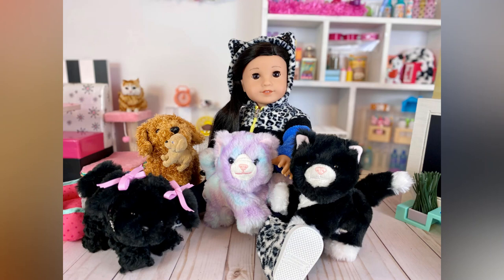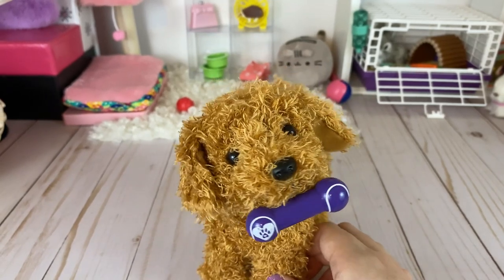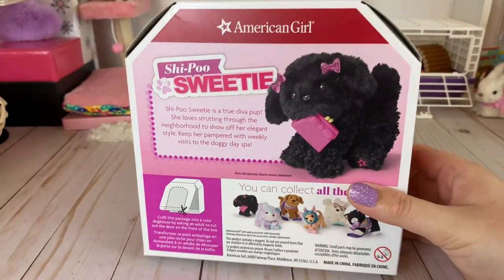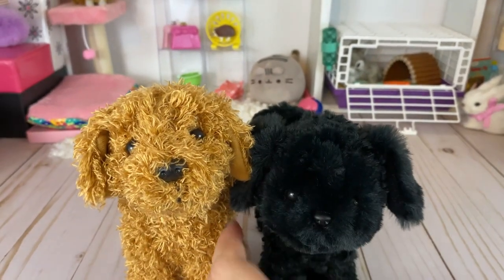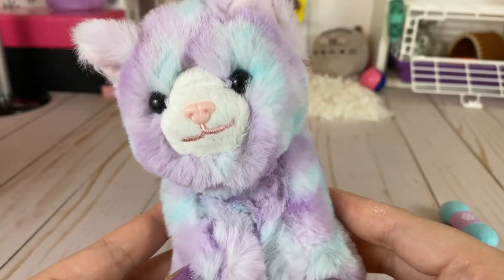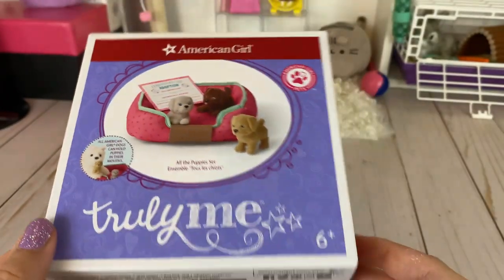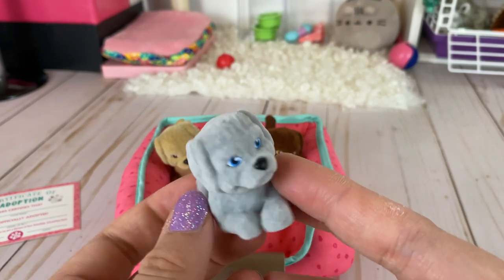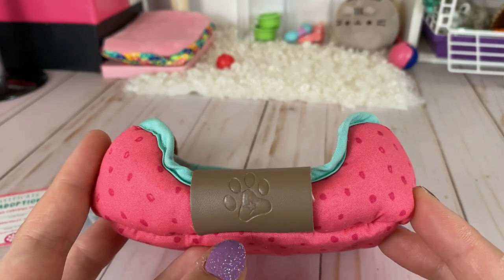New American Girl Pets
Today, A Focus on the Cute will be show the New American Girl Pets! 🐾🐕💜🐈 We are going to review some American Girl Pets including...  Daffodil Doodle Dog for 18-inch Dolls 💛 Shi-Poo Sweetie Dog for 18-inch Dolls 👛 Purrpley Pink Kitty Cat for 18-inch Dolls 💜 and All the Puppies Set. 🐶 Switch to HD for better Video quality. 📺
 We would love it if you followed us here: 😊💖👇🏽

📫✉📦 SEND US MAIL HERE: 10275 Hole Ave. 7162#  Riverside CA 92513
We would appreciate anything you guys send us... 💝 a letter, a card, Doll happy mail, or a quick hello! 👋😊 Plus you might be featured in a video! 🙂💕

- Posts are every Tuesday and Sunday unless we have a busy schedule or we have a new release to cover! 📹😅😉
- Content is for age 13 and up but is kid and family friendly content for all ages.
- All content is "G" rated.😊

🎵 Intro Music courtesy Filmora: Yellow Ribbon- We Will Get There
Music courtesy Filmora: Far from Home